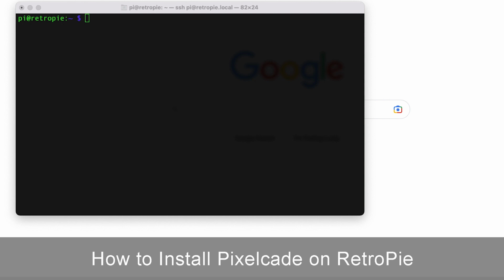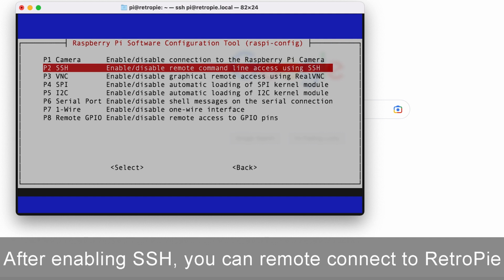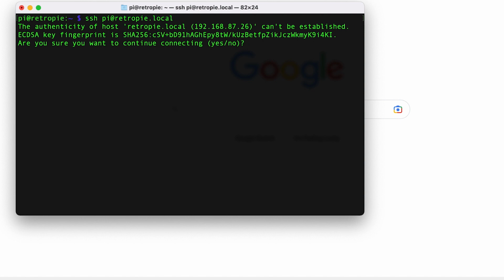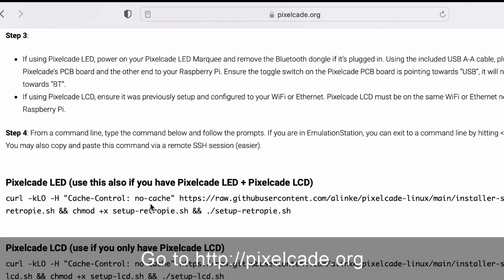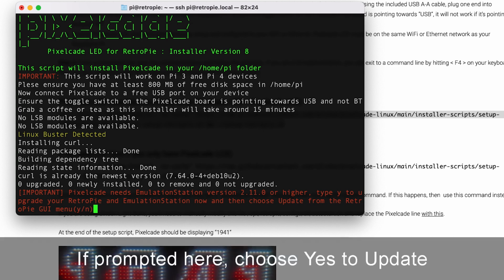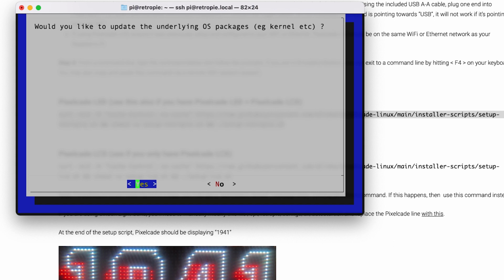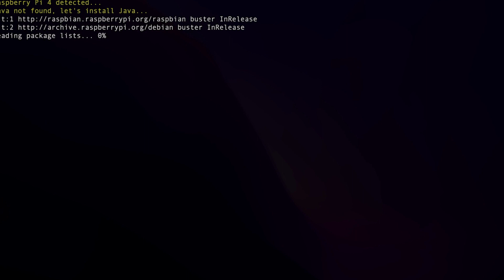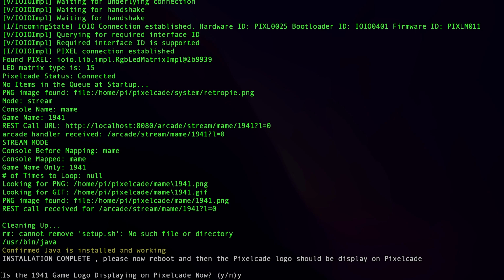How to Install the Pixelcade LED marquee software on RetroPie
A huge thanks to the developers who contributed to Pixelcade